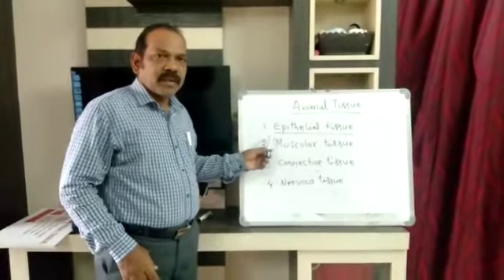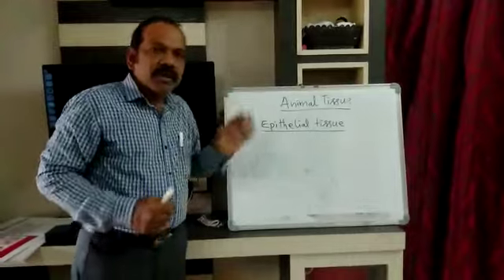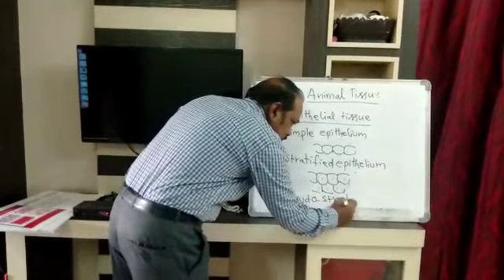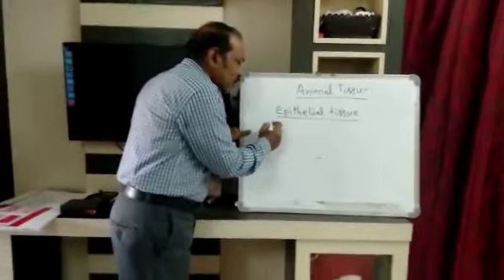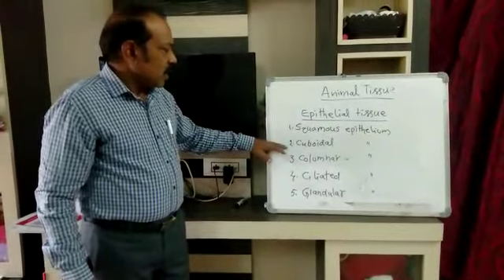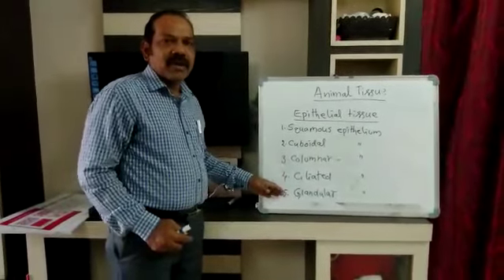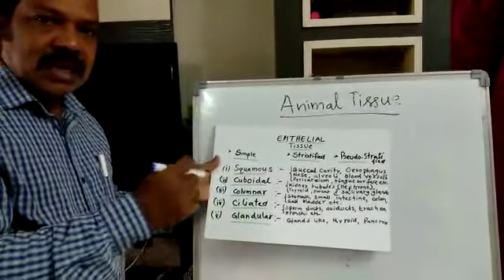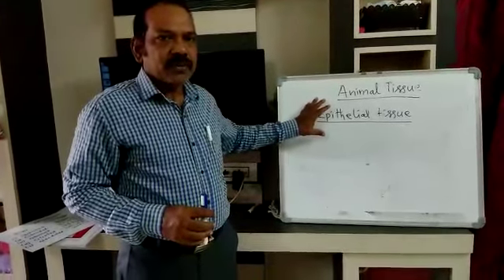Grade 9 Biology: Animal Tissues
Viva web schooling
Grade 9 Biology
Topic: Animal Tissues by Subhani sir